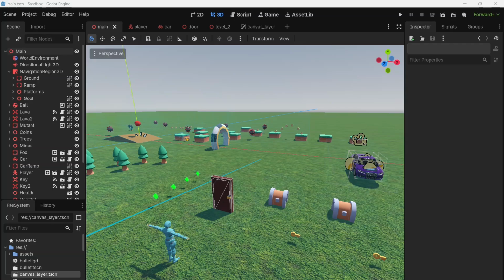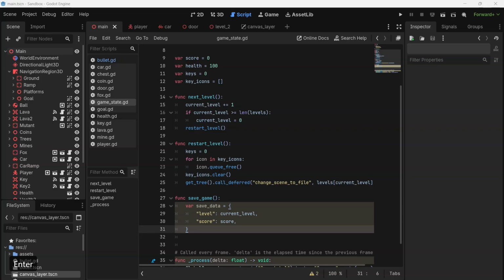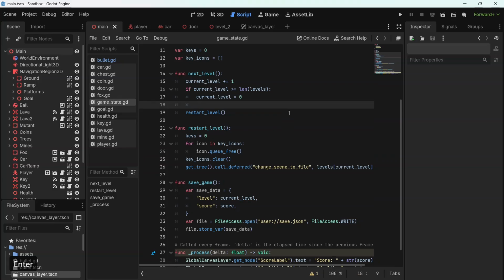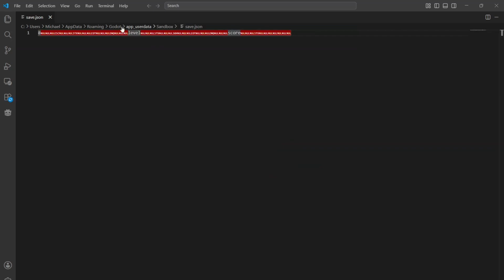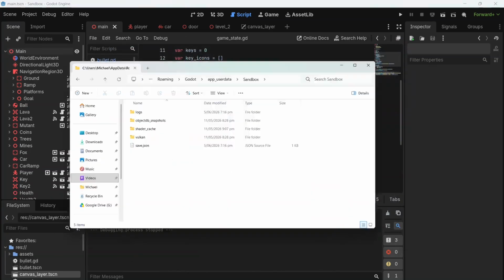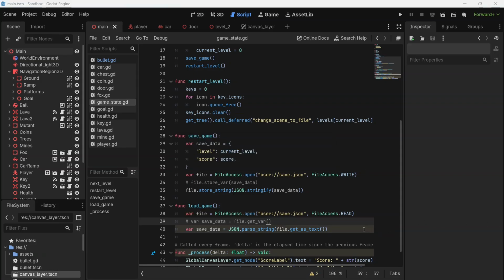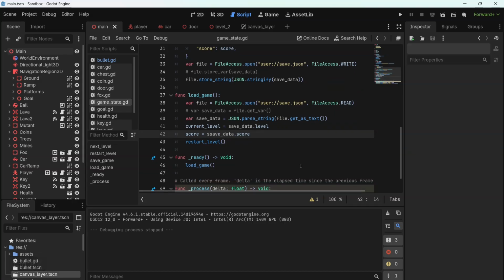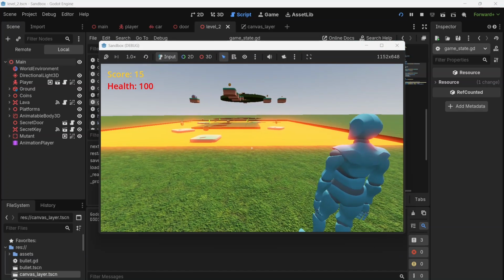14.3 Saving and Loading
Saving our game to a file in Godot.